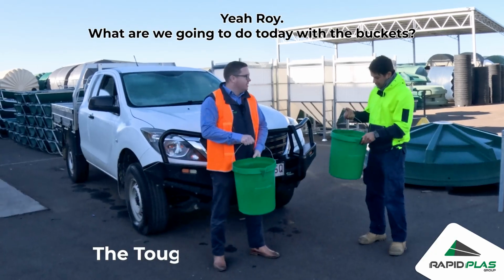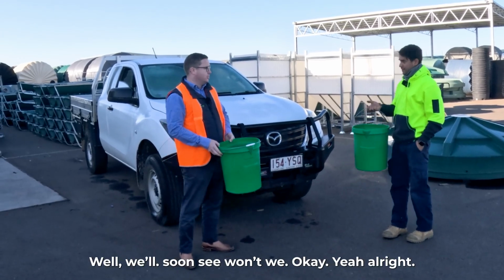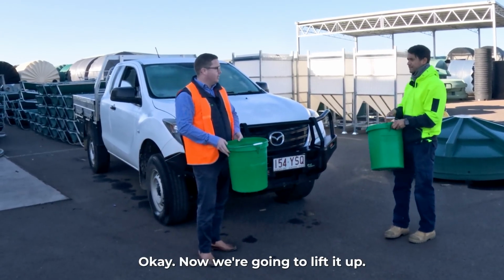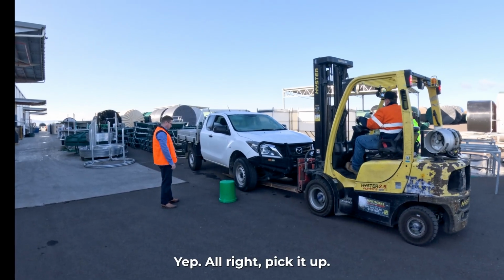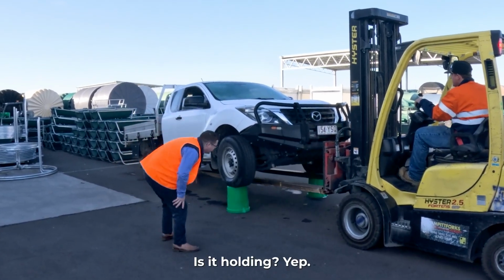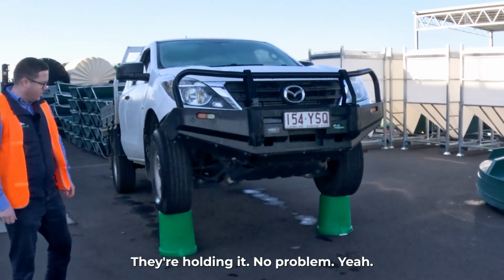The Tough Bucket Challenge | How strong is a Rapid Plas Tough Bucket?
What happens when you take a 1-tonne ute… and park it on a pair of RapidPlas Tough Buckets? Our GM Roy, Dispatch Manager Devendra, and Fleet Manager Eathen put our 20L Tough Buckets to the ultimate test – and the results speak for themselves. 💪

These buckets aren’t just tough — they’re RapidPlas tough. Want to get your hands on one? Enter our “Capture & Receive” promo by simply snapping a photo of your RapidPlas tank, trough, or equine gear in use. If we use your photo for marketing purposes, you’ll receive your very own Tough Bucket (RRP $79) for free!

📅 Promo runs until end of June.